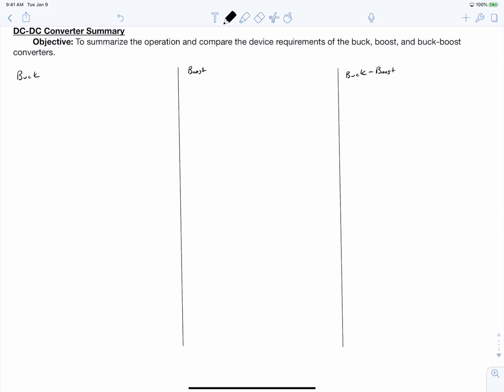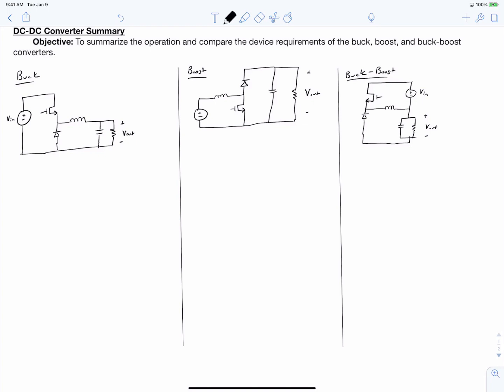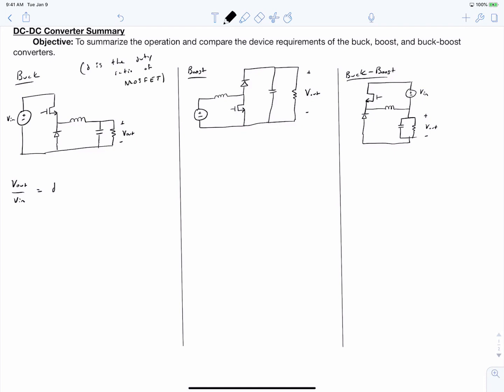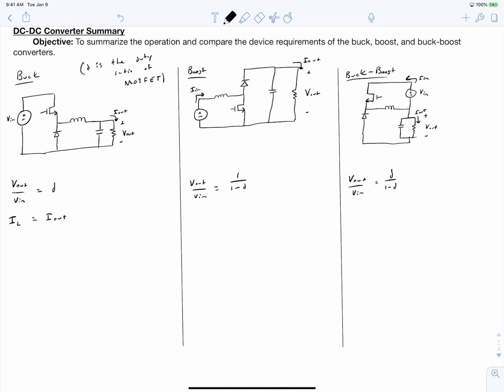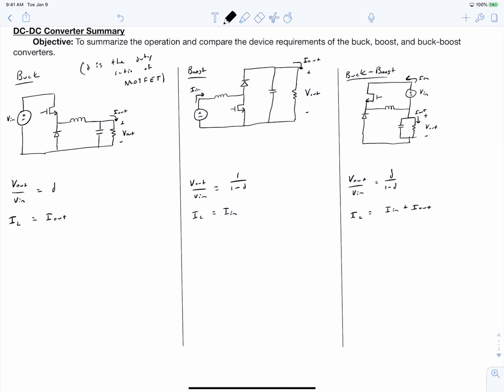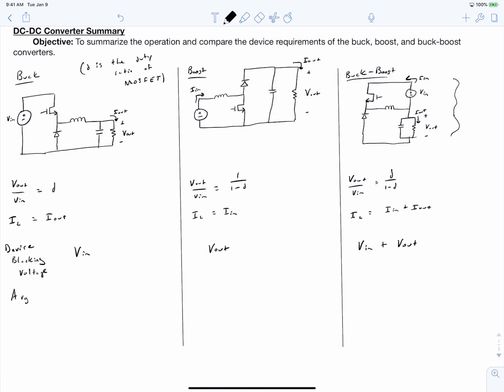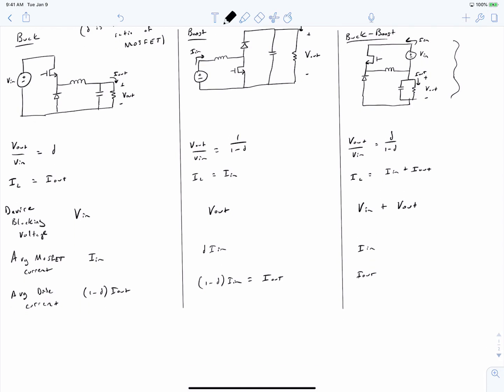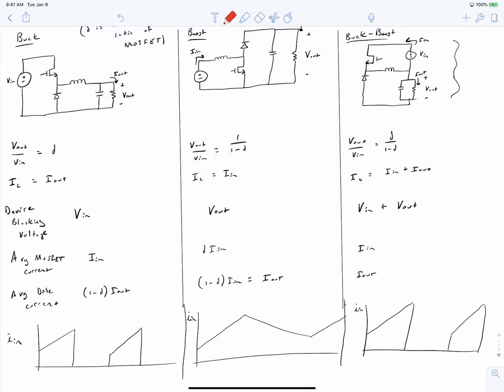Power Electronics - L11-1 - DC Converter Comparison